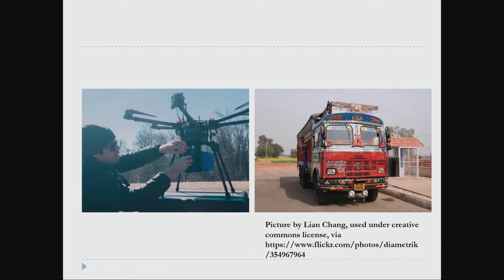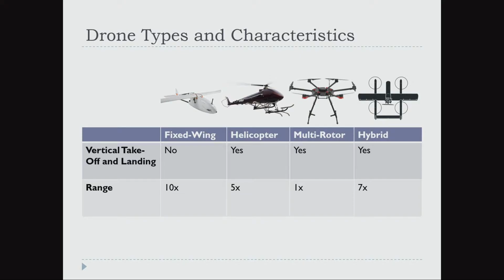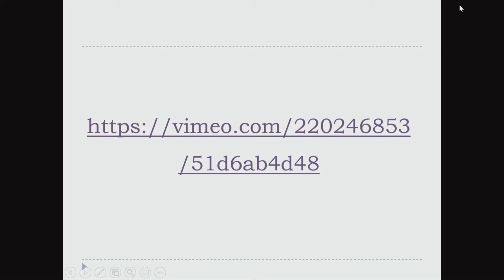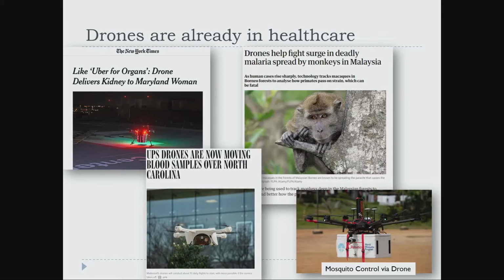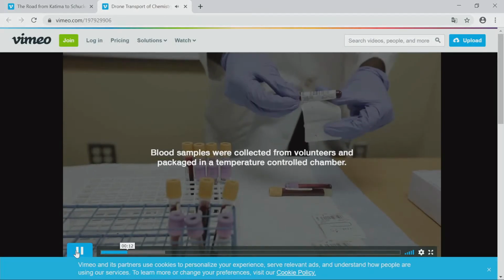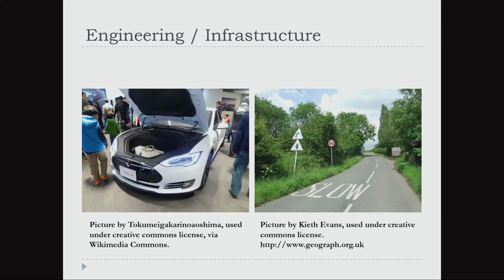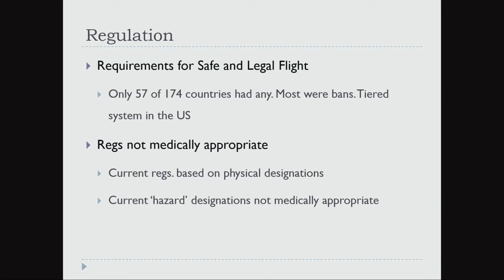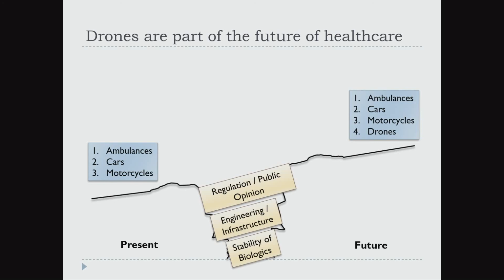The Promise and the Reality of Drone Transported Samples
CELME 2019
Timothy K Amukele